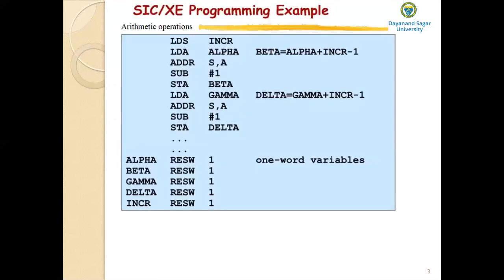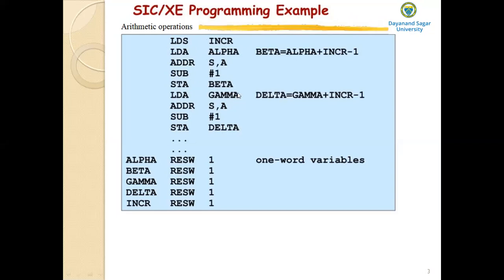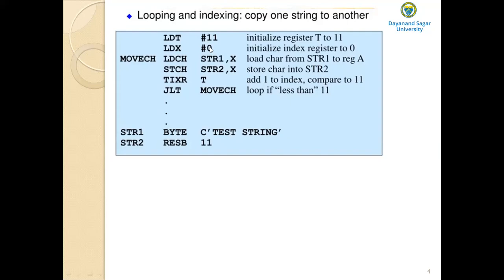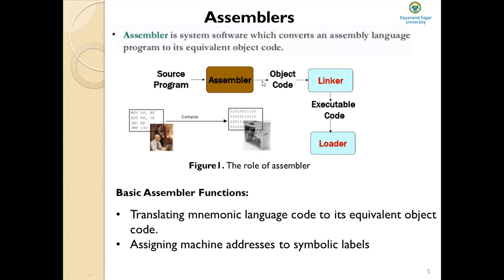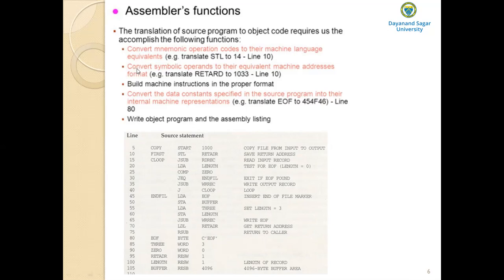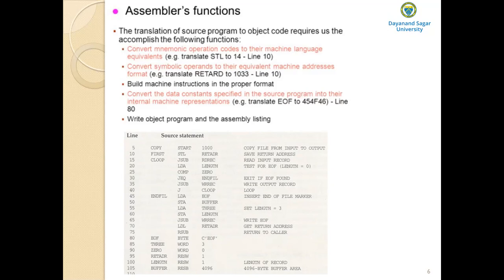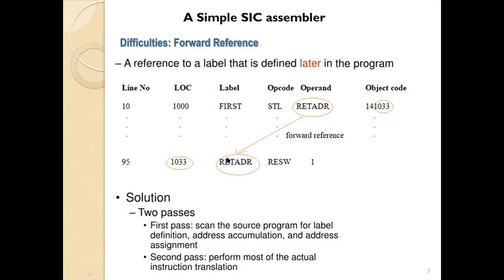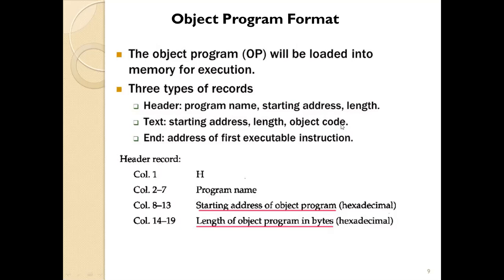Assemblers- Assembler functions, A SIC assembler